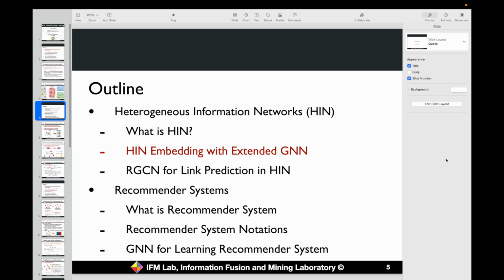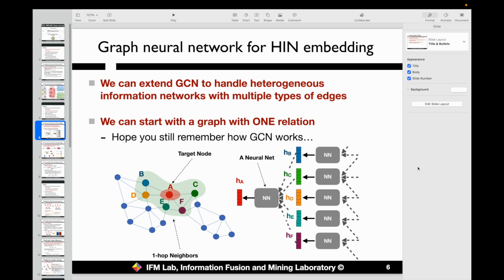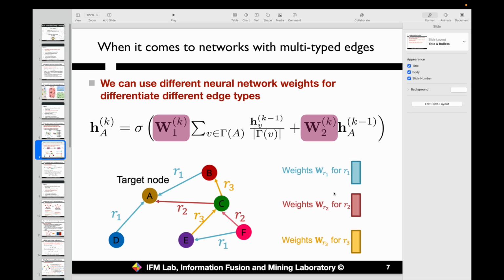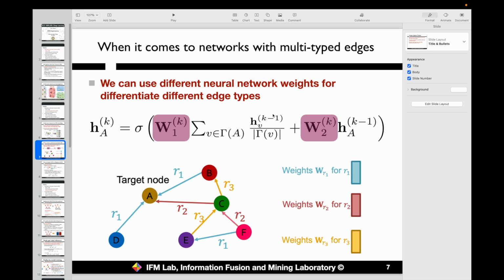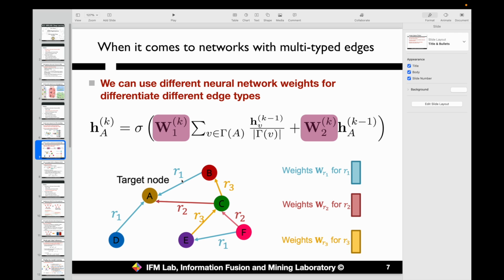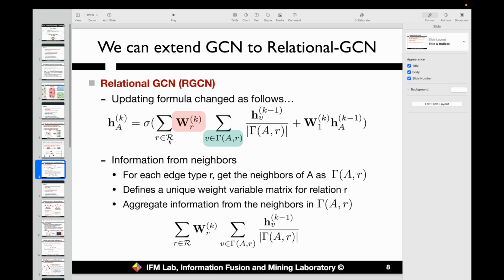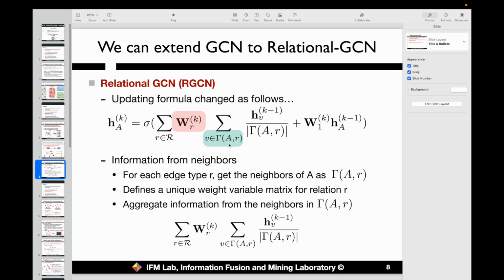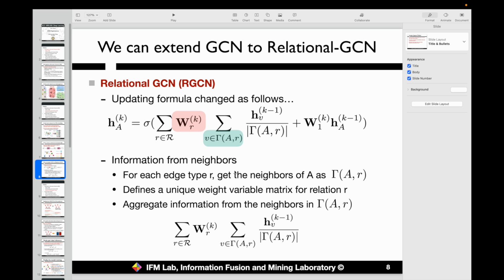ne part 2 HD 1080p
In this video, we talk about the GCN extension for HIN.